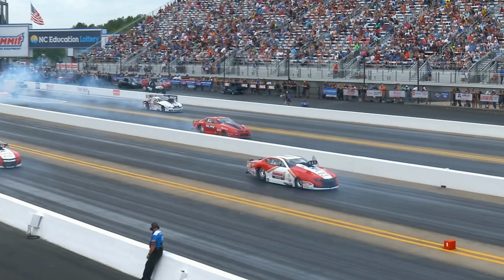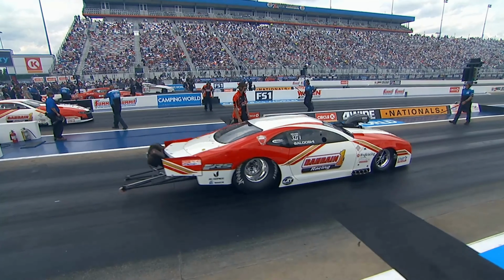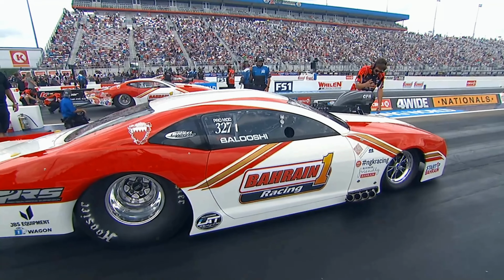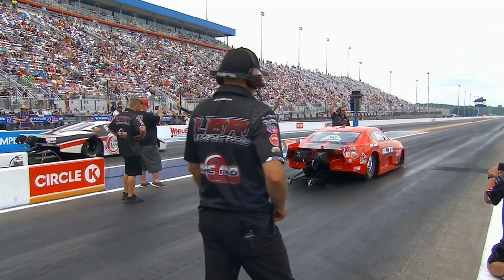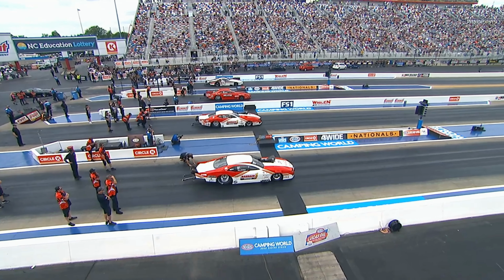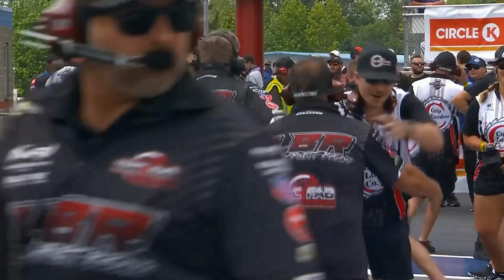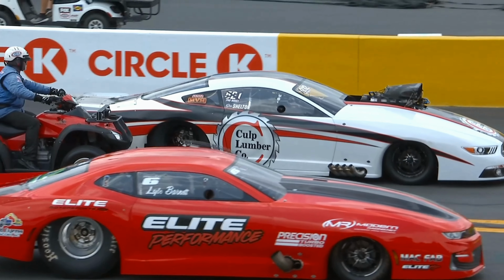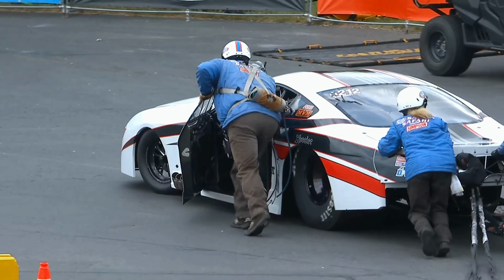Stan Shelton, Lyle Barnett, Steve Jackson, Khalid AlBalooshi, Pro Mod, Rnd 2 Eliminations, Circle K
Stan Shelton, Lyle Barnett, Steve Jackson, Khalid AlBalooshi, Pro Mod, Rnd 2 Eliminations, Circle K Four Wide Nationals, ZMAX Dragway, Concord NC, May 1st, 2022